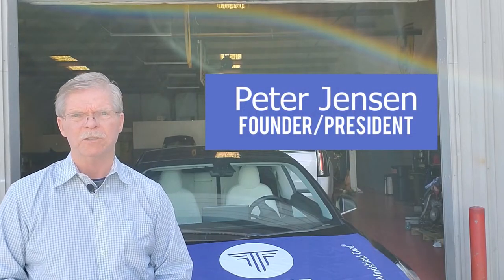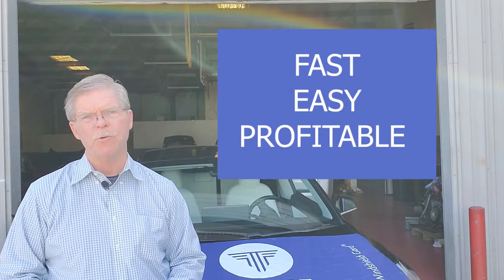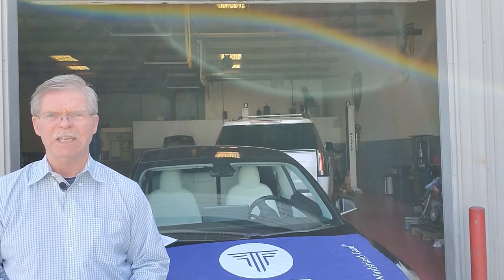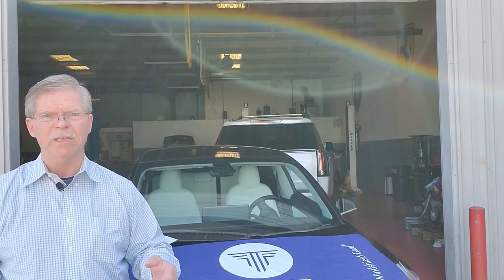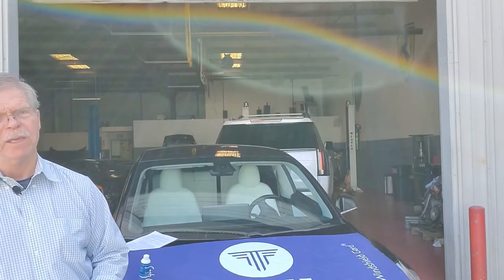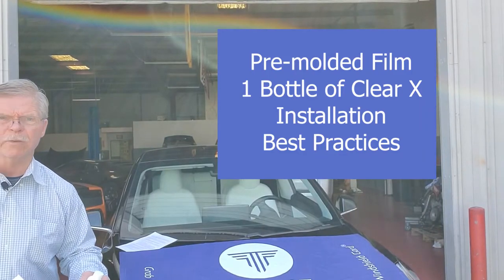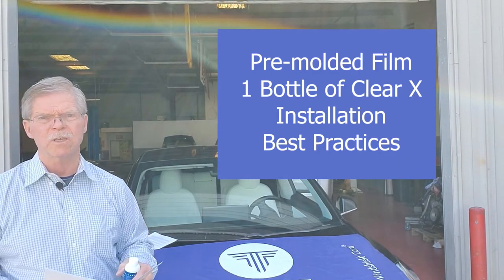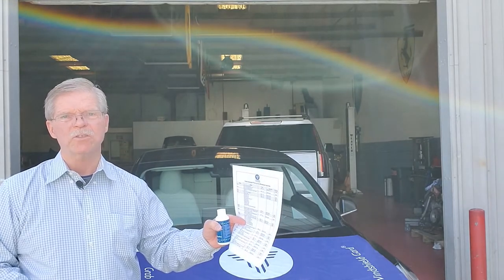Targe Industries Peter Jensen Introduction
Targe Industries President Peter Jensen Introduces Windshield Gard product and what it can mean for shop owners.